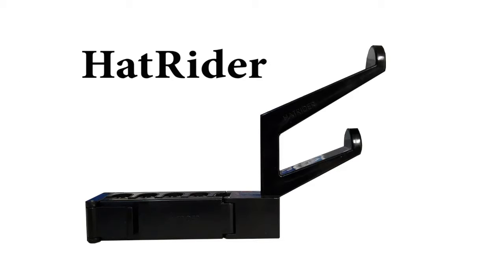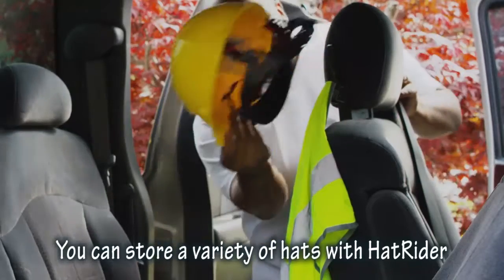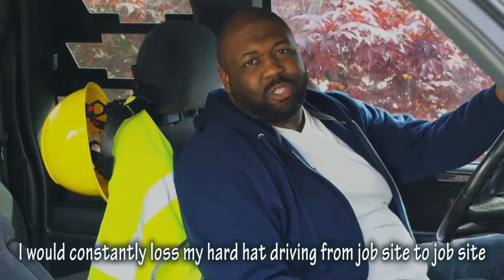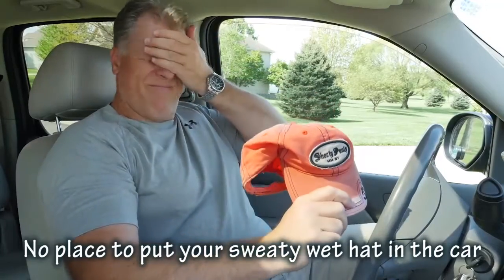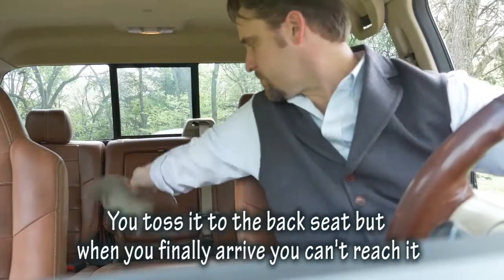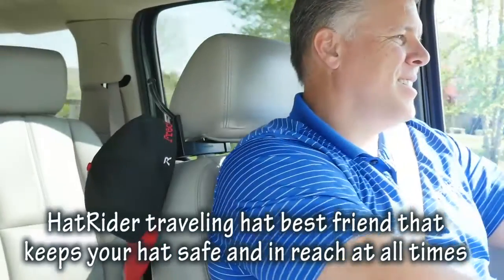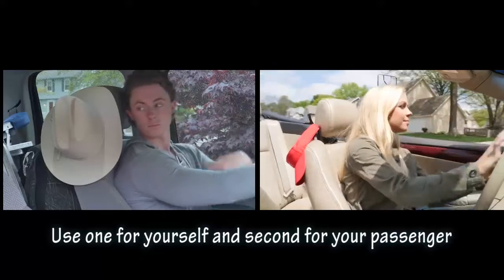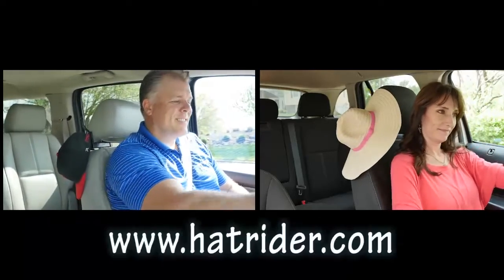Hat Rider the best hat rack for hats and caps. Hang your hats in any vehicle car, truck, suv.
Do you have friends and family that wear hats? Get them the best headrest hook hat rack for any vehicle HatRider.